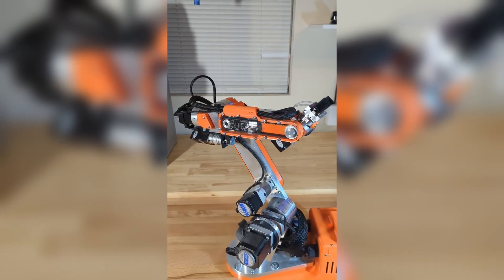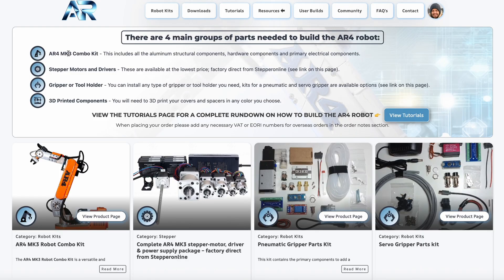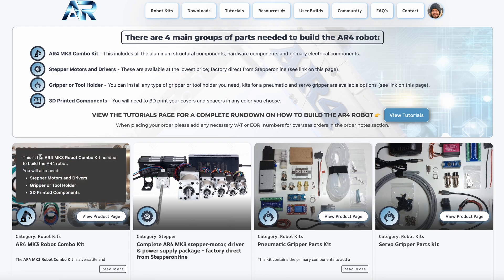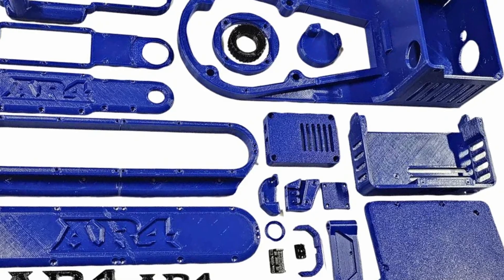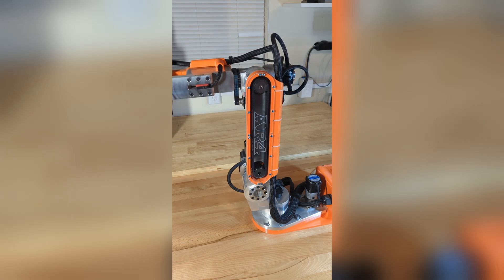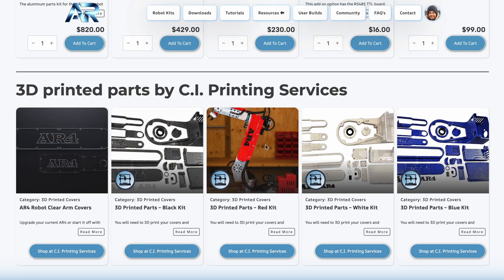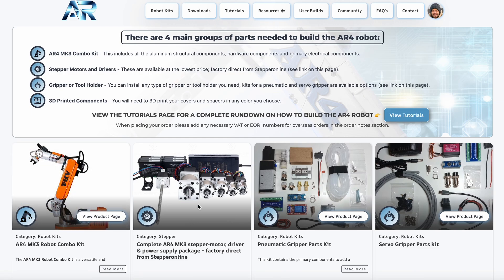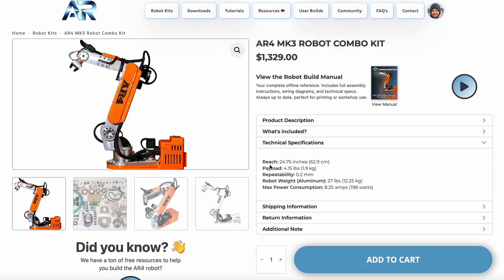AR4 6-axis Robot Arm Clear Side Covers and 3D Printed Parts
In this video, I walk you through the latest updates for my AR4 DIY 6-DOF robot arm. I'll show you the new clear side covers and explain all your options for getting the 3D printed parts, whether you have a printer or not.

In this update, I cover a few key things. I give you a first look at the new clear, etched acrylic side covers for a more professional look. I explain how I designed the AR4 to rely on 3D printing for non-structural parts to keep costs as low as possible, which is the core goal of this project. I also talk about my partnership with CI Printing, which allows you to get all the parts pre-printed without any markup from me. I walk you through the robot kits page on my website and show you the new online build manual I created to guide you through the entire assembly process.

My goal with the AR4 has always been to build the most solid, low-cost DIY robot arm possible. It's a project I'm passionate about and I hope it helps other makers and engineers.